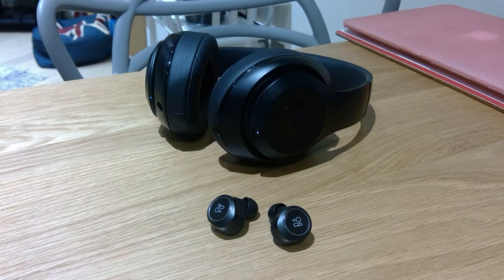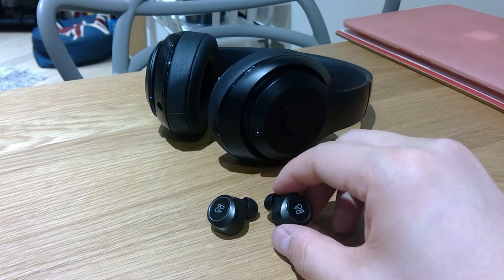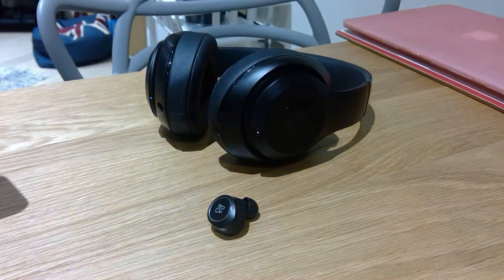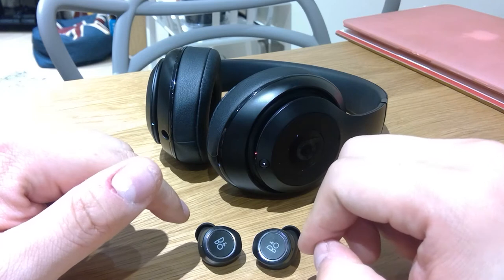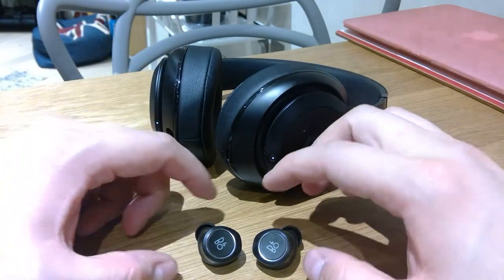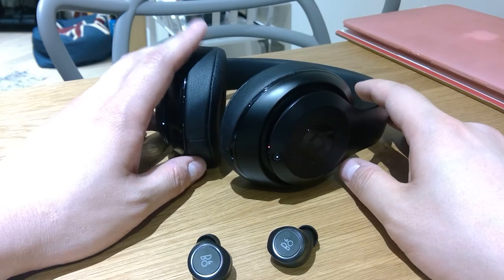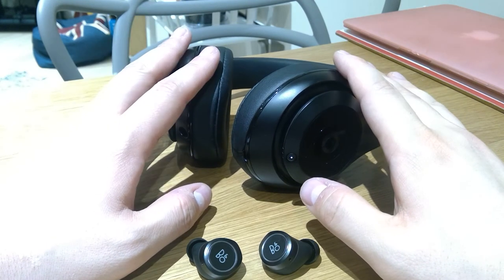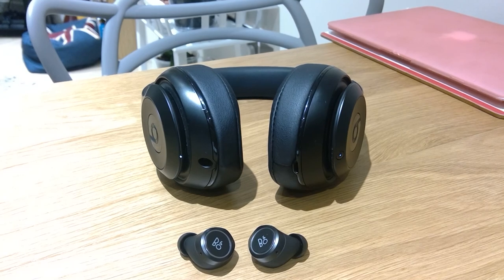[DELAY TEST] B&O Beoplay E8 vs Beats Studio Wireless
Dear viewers,

Thank you for you various compliments and trusting me on buying this product.

I realise one of the most important elements has not been clarified which is the potential audio delay.

I hear many well known brand bluetooth headset has this problem and I hope this video clip will show how Bang & Olufsen E8 is functioning when it comes to playing YouTube videos or movie clip comparing to Beats Studio Wireless.

Hope you find this video clip useful.